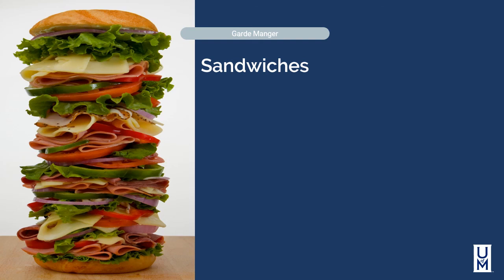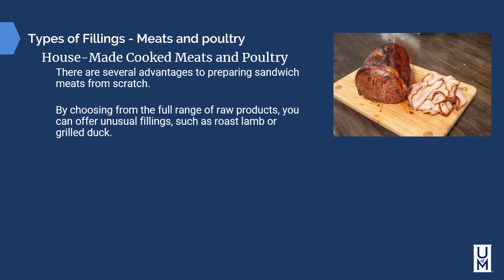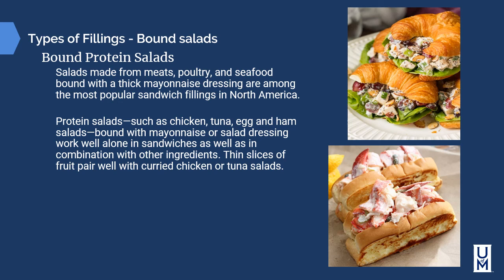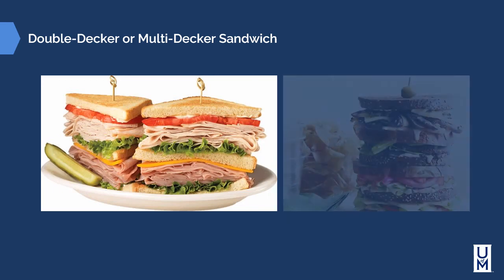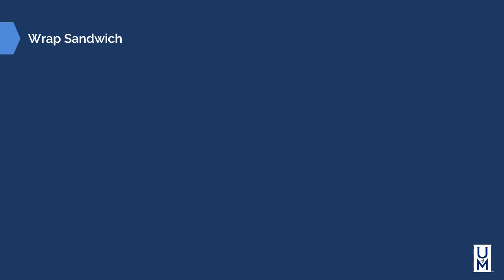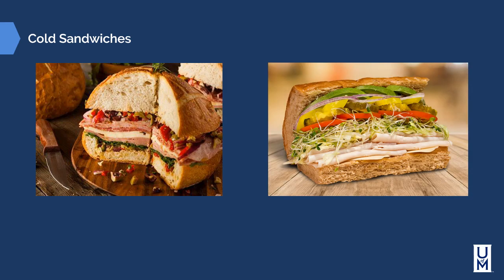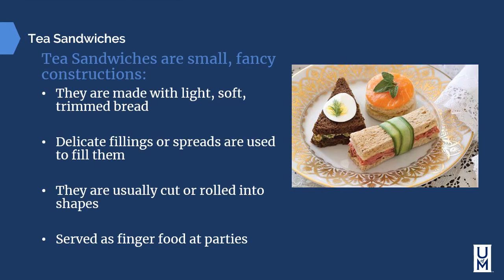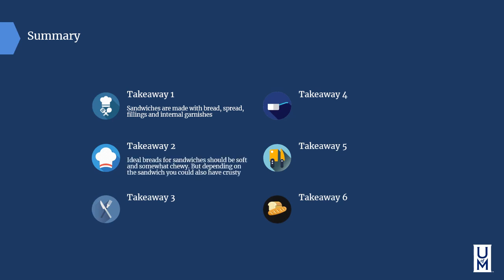On Cooking Chapter 27 Sandwiches